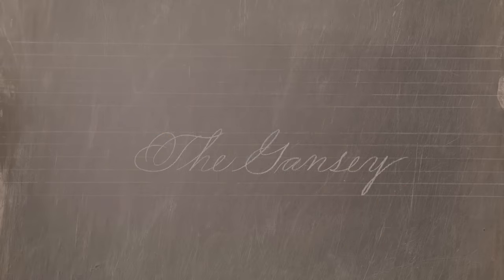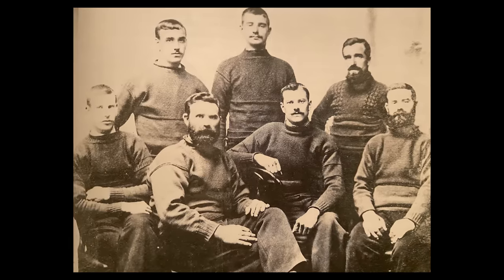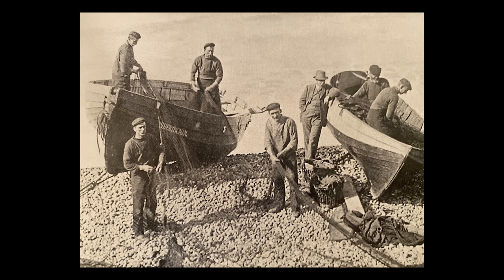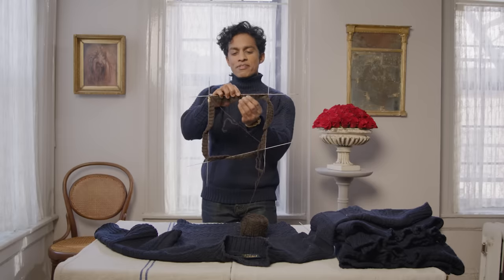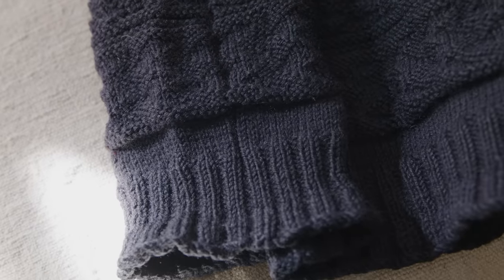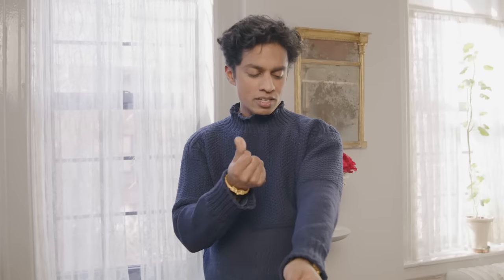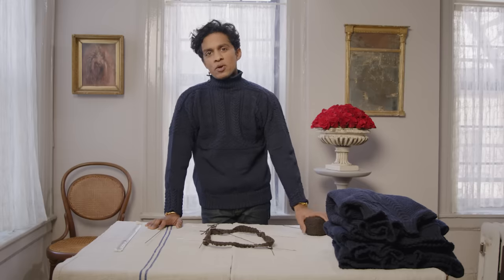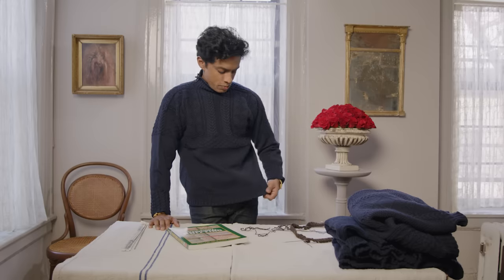The Melancholic History (and Knitting technique) of The Gansey, Rajiv Surendra's favorite Sweater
The gansey is a traditional fisherman's sweater (commonly navy blue) with a rich history. Rajiv loves his ganseys and wears them almost exclusively during the winter months. This garment is the perfect example of when function, form and purpose result in the creation of something with intrinsic, timeless beauty.

All of Rajiv's ganseys were custom-knitted by The Flamborough Marine knitting collective in Yorkshire, U.K.  For more information on ganseys, or to place an order for one, please visit
Wait times are currently approximately 6 months.

• 0:40 Knitting project
• 1:50 History of the gansey
• 2:20 Practical garment for the coast
• 3:30 Patterning of the ganseys
• 4:30 How to start making the gainsay
• 6:20 Sleeves and stitching tips
• 7:45 Purl stitch and the knit stitch methods and  differences
• 9:00 A true gansey is from worsted wool
• 10:10 Handling the yarn in making your gansey
• 11:20 Knitting collective to make the sweaters by hand
• 13:00 Keep the tradition alive

• How to knit a sweater
• Gansey
• Traditional fisherman sweater history
• mechanization of knitting
• Workman’s garment
• Coastline fashion
• Historic pattern and motifs of the sweaters identify origination
• Patterns create pockets for more insulation
• Gusset added to aid in the sleeve
• Purl stitch vs. the knit stitch
• Tightly spun yard of a long staple length
• Worsted wool spun in Yorkshire
• Lanolin from grease from the sheep
• Michael Pearson’s traditional knitting
• Commision a Gansey

If you enjoy Rajiv's videos and would like to see more, please contribute to the

I've been immersed in the creative and domestic arts for all my life and its a real honor to be sharing my interests with you.